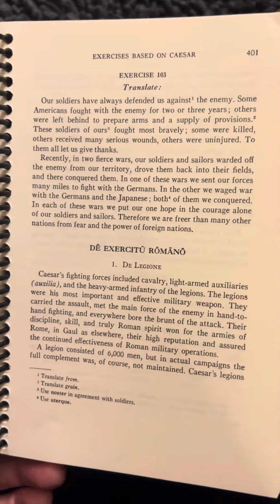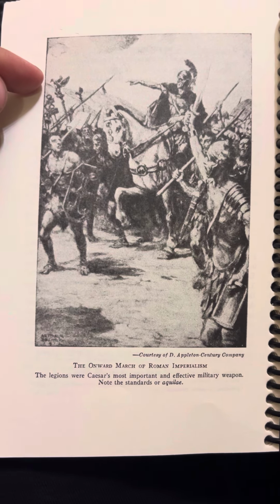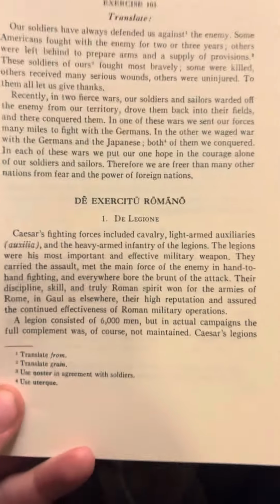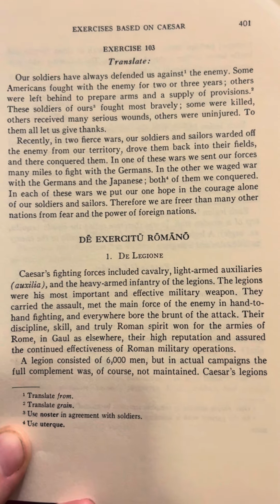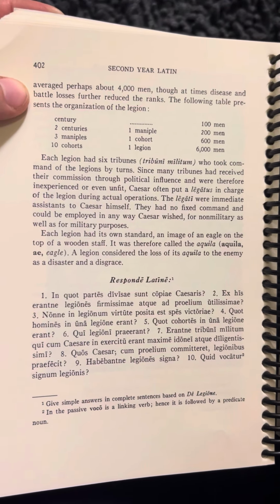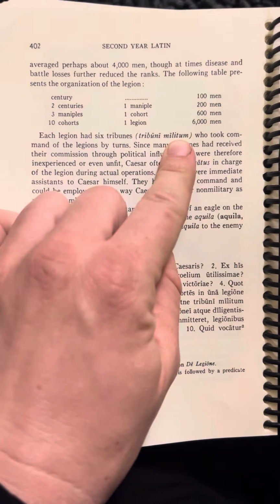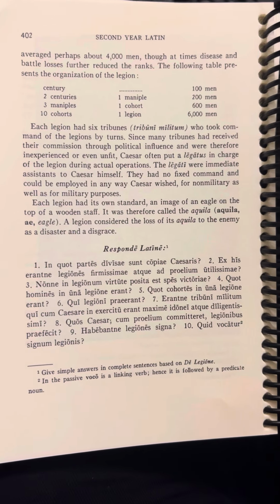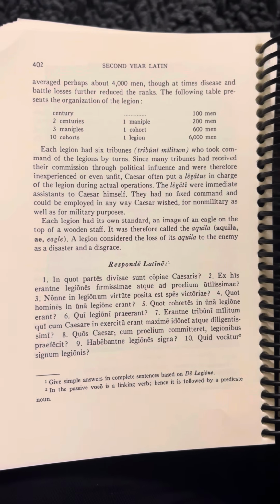Latin Henle year 2 page 401 “De Exercitu Romano: De Legione”